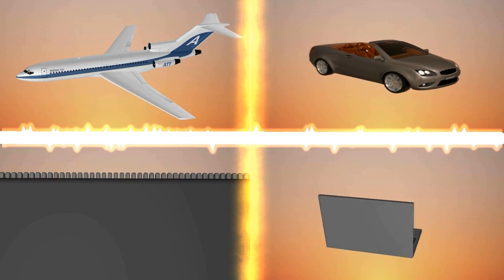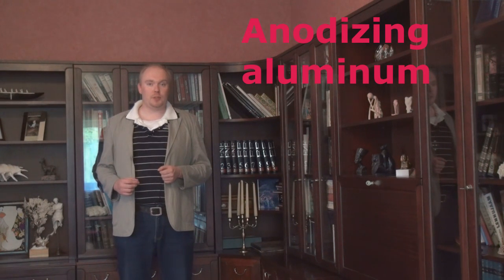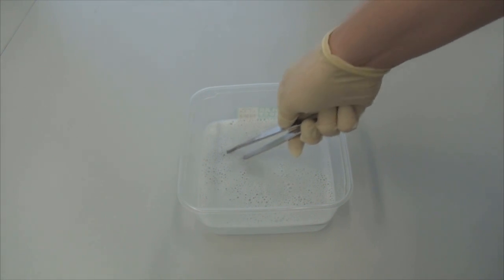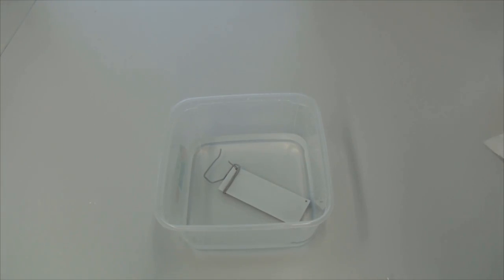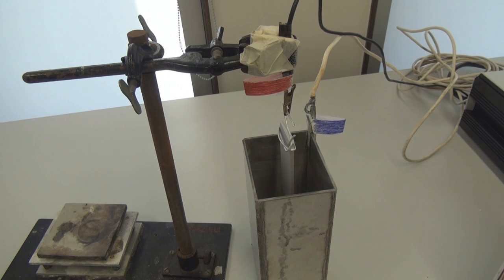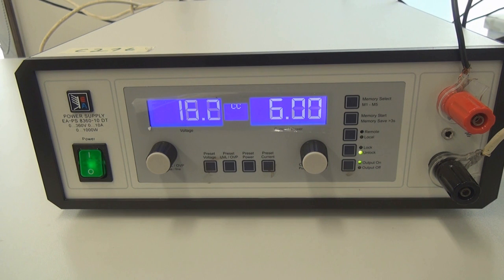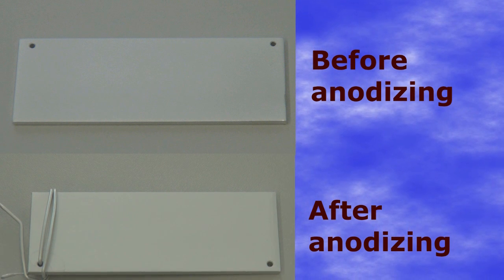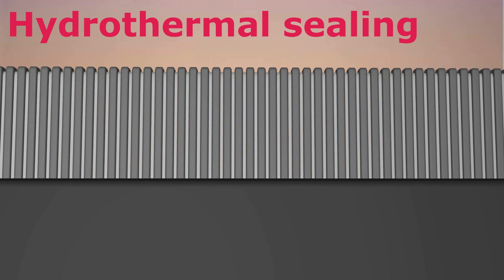How to Anodize Aluminum DIY | Corrosion Prevention Methods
Learn how to anodize aluminum! Anodizing aluminum is the ultimate technique for enhancing the corrosion resistance of automobile and aircraft parts, creating nanoporous templates for nanotechnological applications and making scratch resistant casings for electronic devices (cell phones, laptops etc). Anodizing is basically a 3 step process, that consists of a pretreatment for preparing the metal surface, anodizing for creating the anodic oxide layer and sealing the pores for enhancing the corrosion resistance. In the following steps youll need to use protection like gloves and goggles in order to keep yourself safe and also to prevent the contamination of the metal that will be anodized. Anodizing should also be performed in a very well ventilated room.
Before starting with the pretreatment i recommend attaching the aluminum piece on a holder (aluminum wire for example) made out of the same aluminum alloy – that way youll prevent the contamination of the metal piece in the next steps as you no longer need to touch it. This holder will later also serve as the electrical connection in the anodizing process.
In order to remove the organic contamination, soap and water can be used for cleaning away most of the dirt. After rinsing the aluminum piece with deionized water, the final cleaning needs to be done with acetone. Before anodizing however, we need to remove the natural aluminum oxide layer from the metal surface. For that purpose the aluminum piece is dipped into a sodium hydroxide solution for a short time. The bubbling of hydrogen indicates that the oxide layer has been removed and that sodium hydroxide is reacting with aluminum.  After removing the natural oxide layer the aluminum piece is rinsed with distilled water. If you have freshly polished the aluminum substrate, then you can likely skip the chemical cleaning and can go straight to anodizing – that saves you a lot of money. Just be sure you dont contaminate the freshly polished surface.
For anodizing a two-electrode setup is used, where the anodizable aluminum piece is the anode. The aluminum object is connected to the positive lead (usually red). The negative lead is connected to the cathode which can be made of stainless steel. Both electrodes need to be seperated and parallel to each other. However, in order to get a uniform oxide layer all over the anodized plate, i recommend using a stainless steel bath as a cathode instead. The bath should match the size and shape of the anodizable substrates.
The anodizable substrate needs to be completely immersed into the electrolyte before starting the process. The porosity and thickness of this oxide layer depends on the electrical parameters, type of electrolyte, its temperature and anodizing time. For example hard -   scratch resistant oxide layers are done with type III anodizing in sulphuric acid, at near freezing temperatures and with lower current densities.
In our experiment we used a 10% sulphuric acid solution, a current density of 2 A / dm2 and the anodizing time was 30 minutes. Since the total surface area of the substrate was 3 dm2, the anodizing current was set to 6 ampers. The temperature of the solution was around 22C at start but it had significantly increased when we measured it again after anodizing. So if there is a need to use higher current densities for anodizing, i recommend using a cooling bath around the anodizing bath. In industrial processes a constant anodizing temperature needs to be ensured.
During the anodizing process a nanoporous oxide layer is generated at the cost of aluminum and this alters the appearance of the aluminum piece. These pores are so small, that they are only visible with a powerful scanning electron microscope. For making corrosion resistant coatings, these pores need to be completely sealed and there are several ways to do it. One such method is hydrothermal sealing, which is basically keeping the anodized substrate in boiling water. As a result aluminum oxide is partially turning into aluminum hydroxide, which takes up more space and seals the small pores. Another popular method is dipping the freshly anodized substrate into paint, which is immediatelly sucked into the pores. This significantly increases the metals corrosion resistance and also gives it an awesome appearance.
Anodizing is quite easy and with some practice, its a powerful technique for treating aluminum objects for personal or commercial purposes.

The anodizing demonstration was carried out at the Institute of Physics, University of Tartu